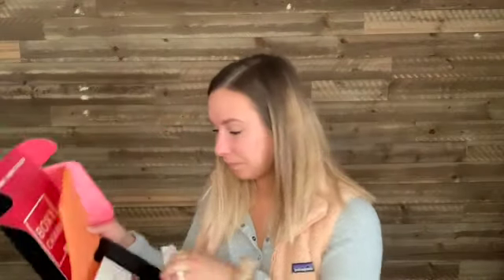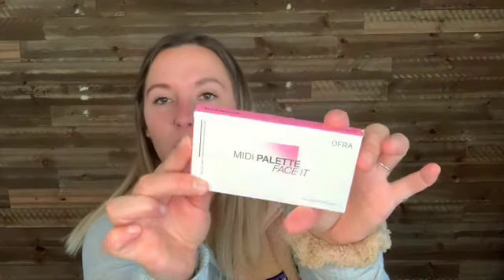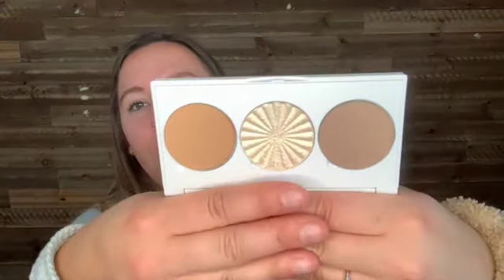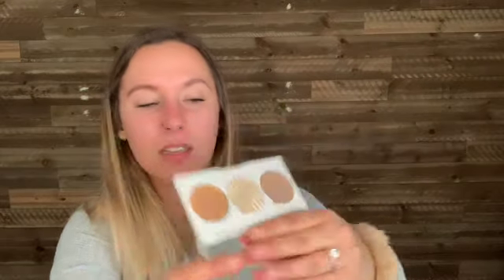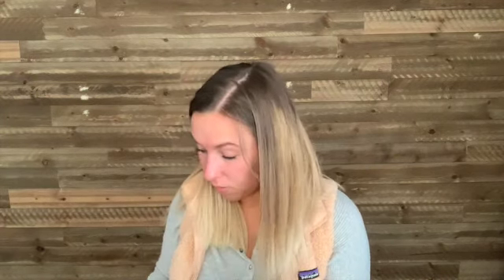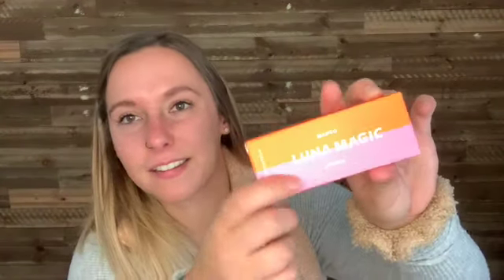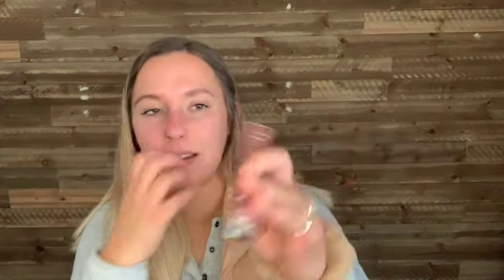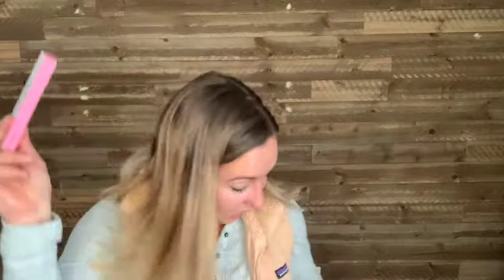Boxy Charm Base Box Unboxing | November 2022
Welcome back! Today, I'll be unboxing my Boxy Charm Base Box. Stick around, David and Genevieve make a cameo.

If you'd like to try Boxy Charm, their base box is $27.99 a month. This costs you nothing extra but it does help out my channel